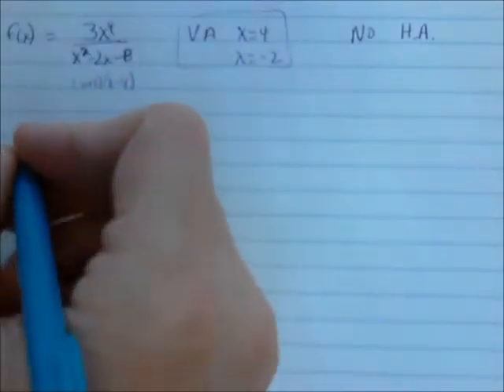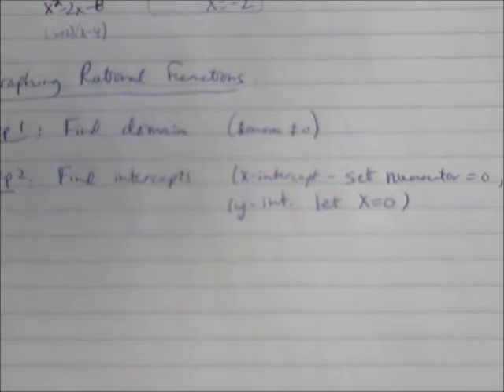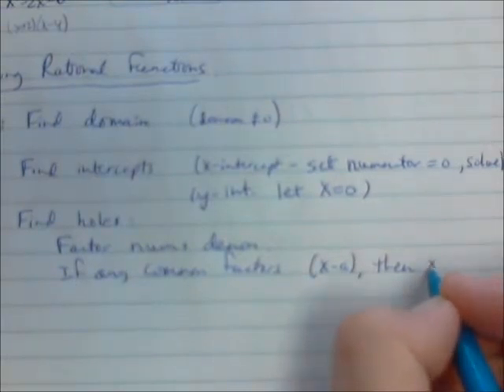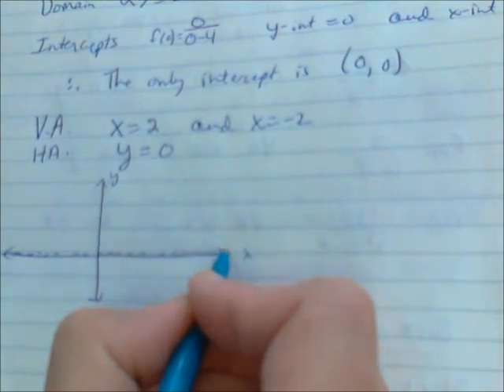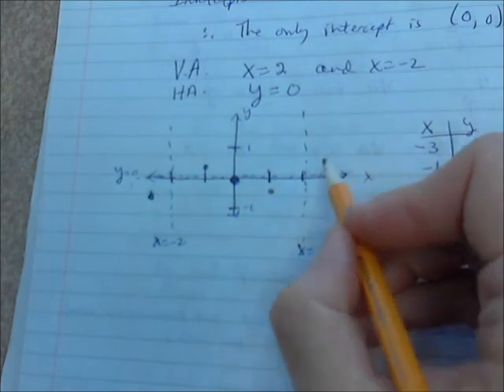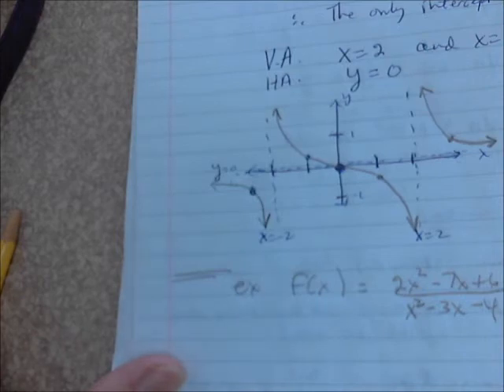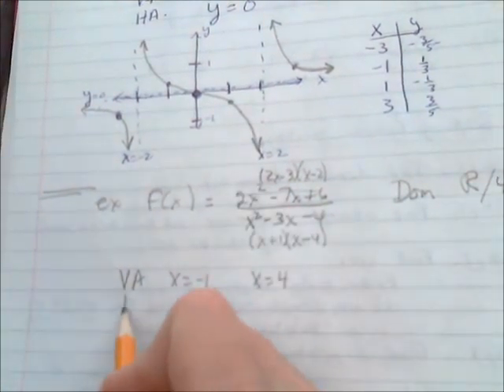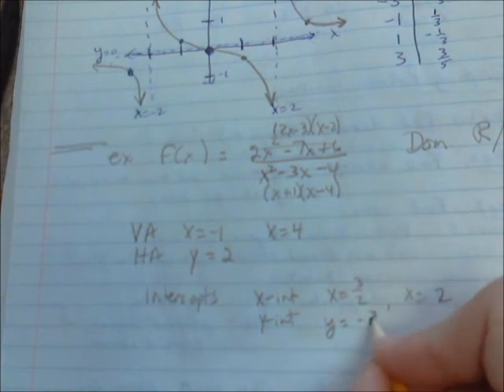PreCalc H Sketching rational functions part 1